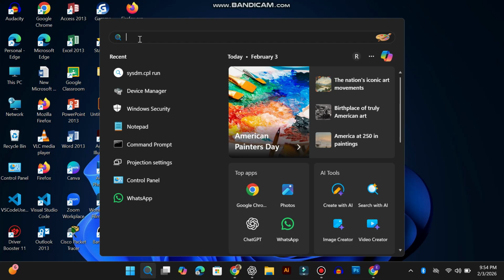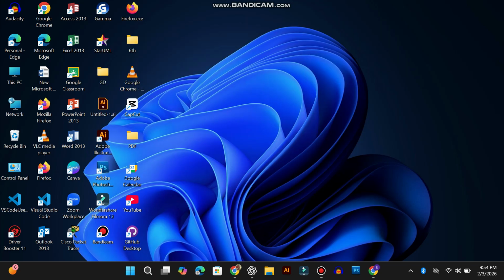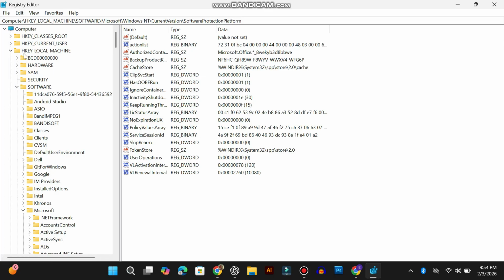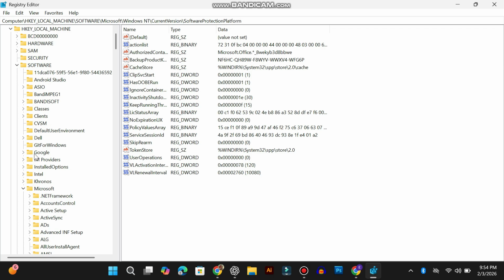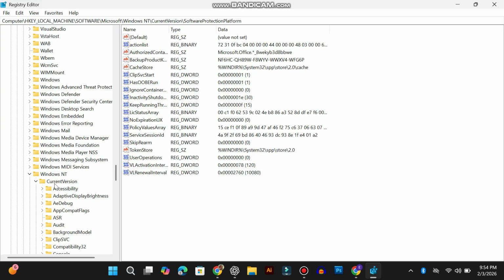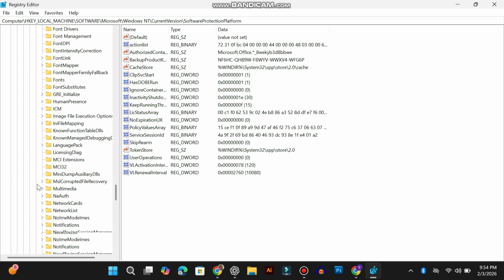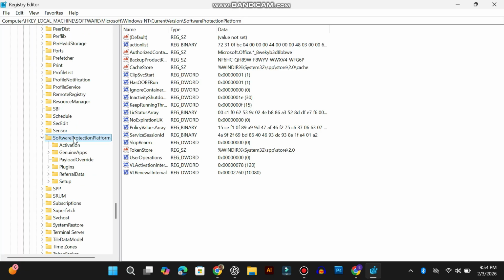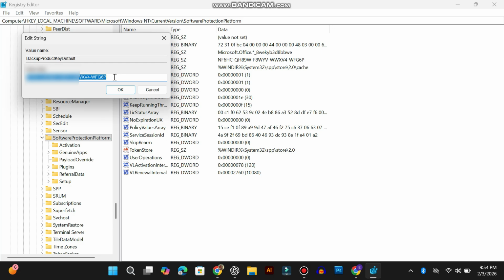How To Get A Windows 11 Product Key (In 2026) super easy method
In this video, I’ll show you how to find your Windows 11 product key in a quick and simple way. You don’t need any extra software, and the steps are easy for anyone to follow. This method helps you safely check your Windows activation key in just a few minutes.

If you’ve lost your product key or want to keep it saved for future use, this guide will help you step by step. Make sure to watch the video till the end so you don’t miss anything important.